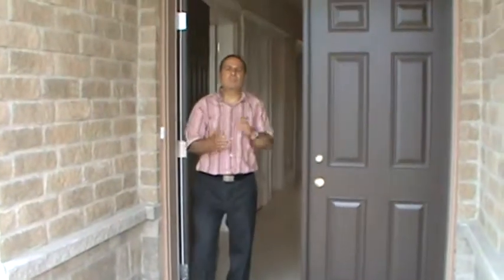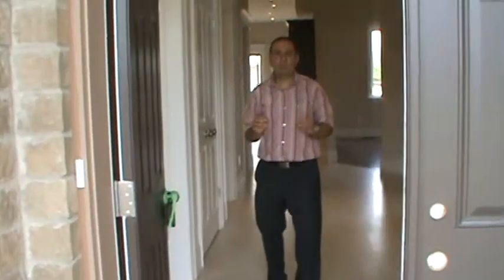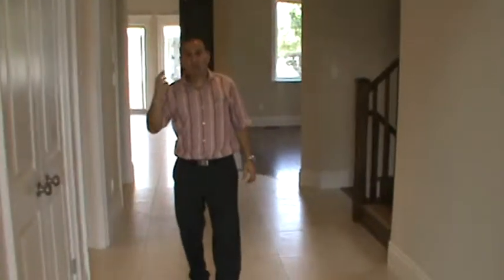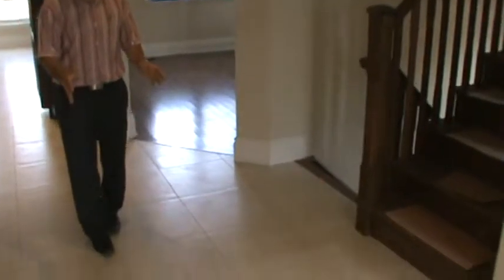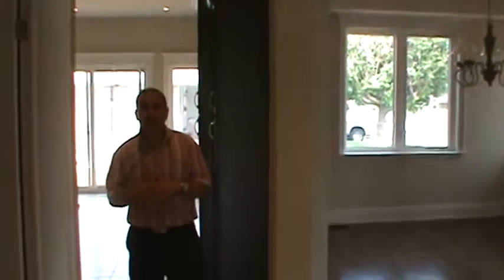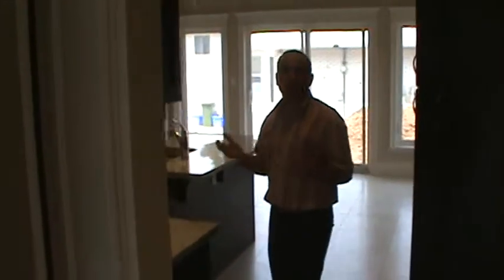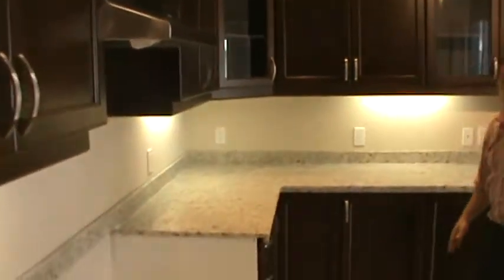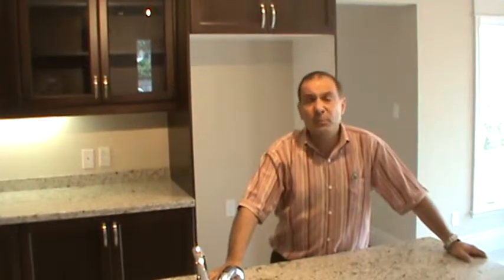237 Federal Street